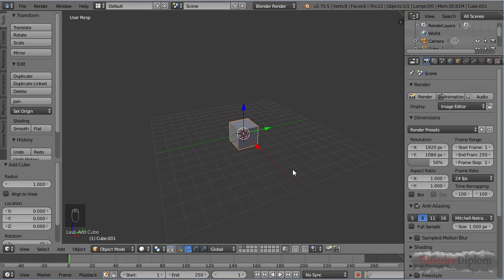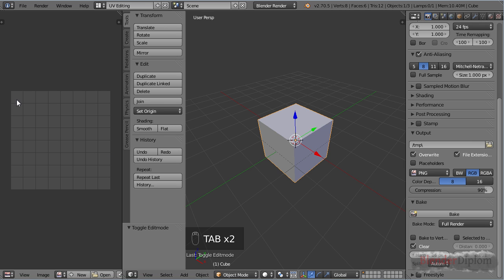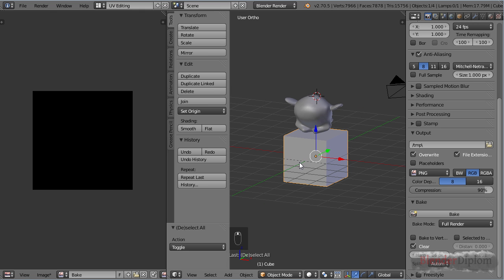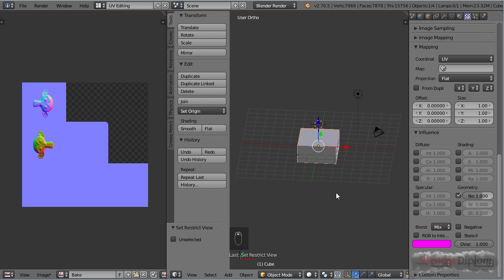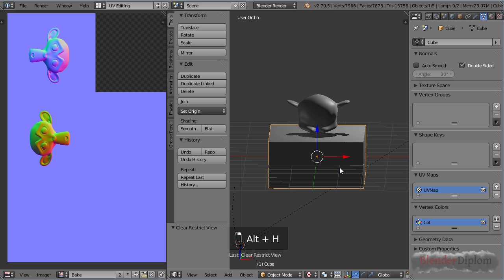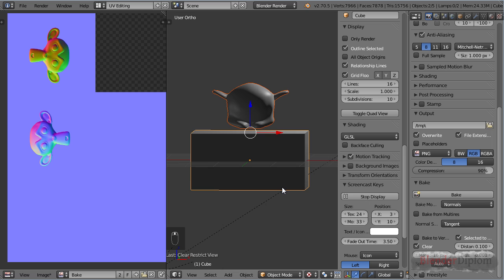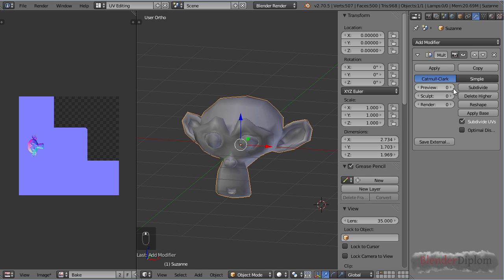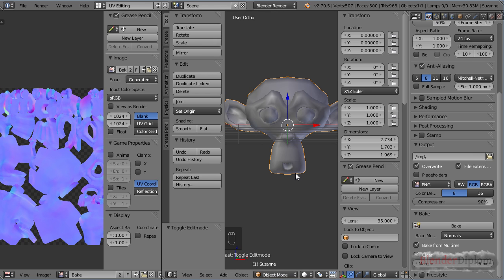Tutorial I Baking Normal Maps with the Blender Internal Renderer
We'd advice you to watch this video on BlenderDiplom.com, there you will find chapter markers and a whole bunch of additional information about normal maps